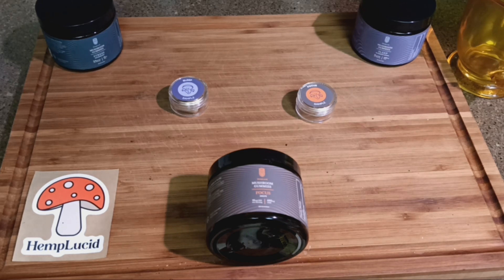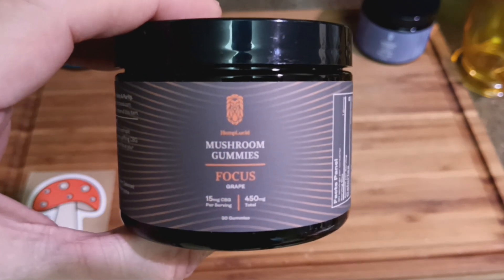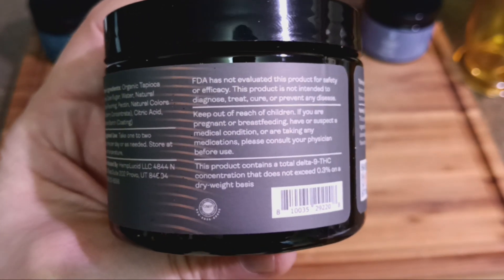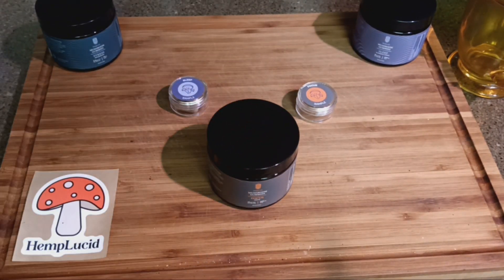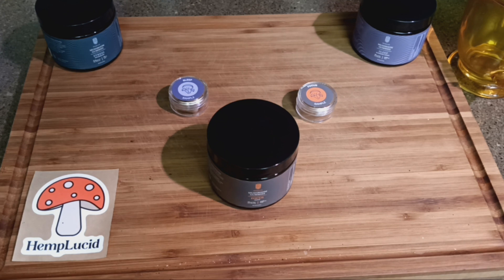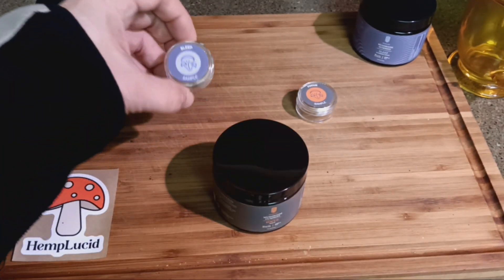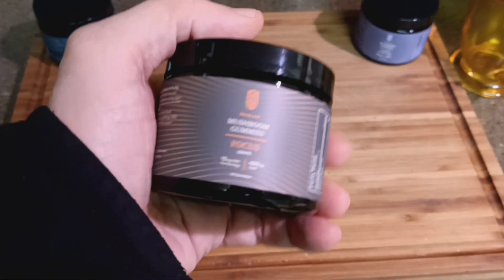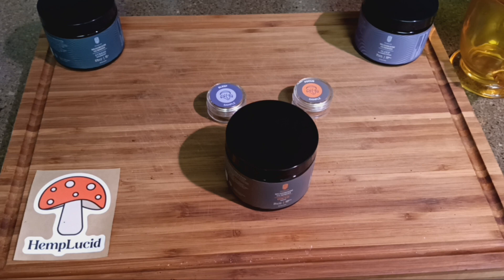Mushroom Focus Gummies, by Hemp Lucid